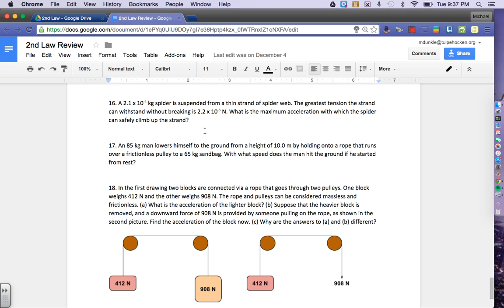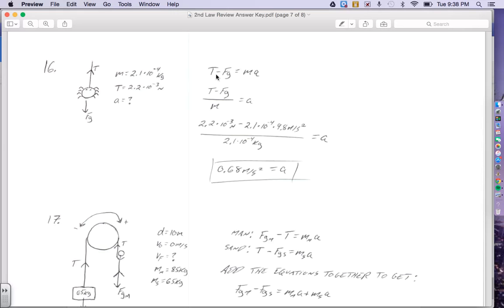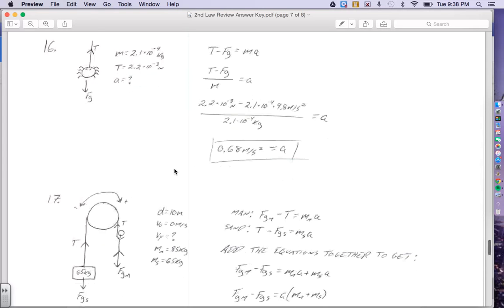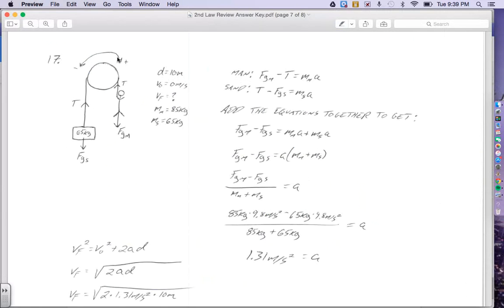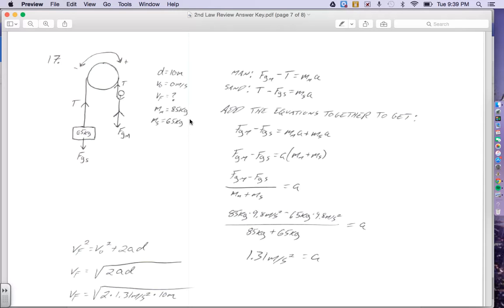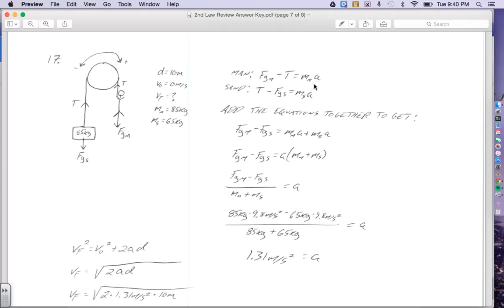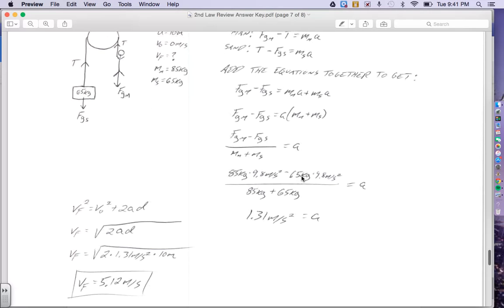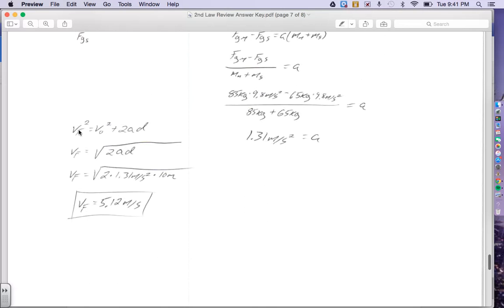2nd Law Review Problems 16 & 17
These are the explanations for problems 16 & 17 on the Newton's 2nd Law Review for Tulpehocken Physics. You can links to the review paper and answer keys on my